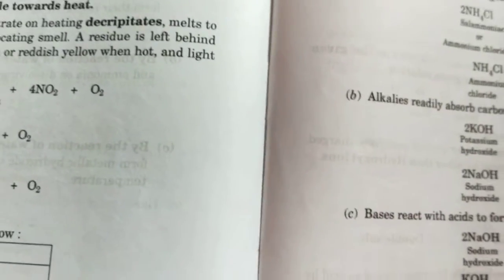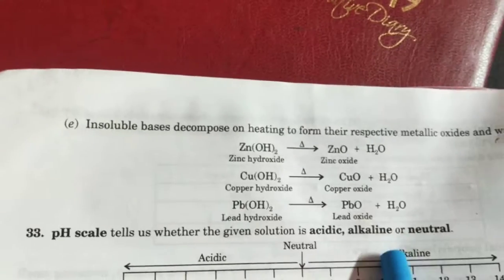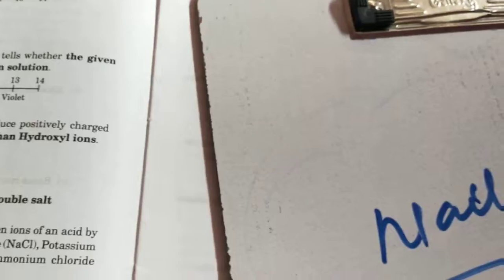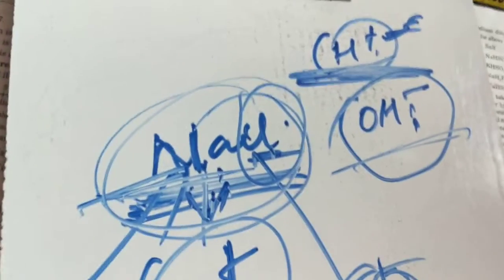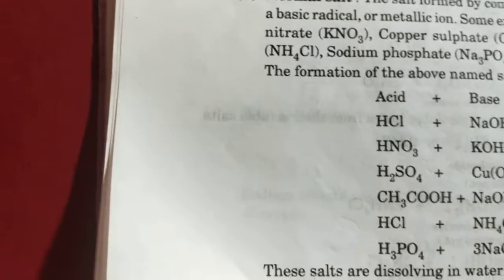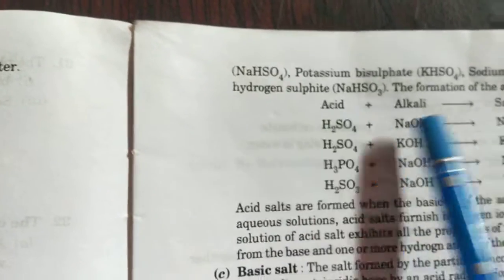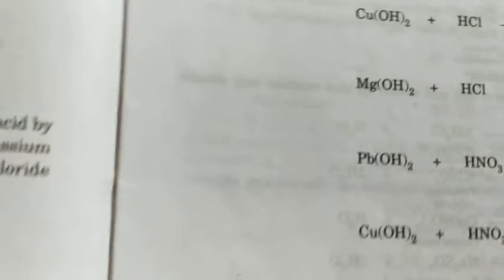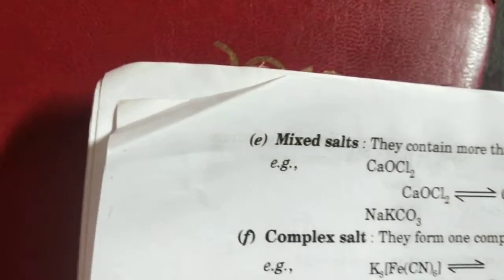Sub-Chemistry Class-10th Chapter-3 part(4th)